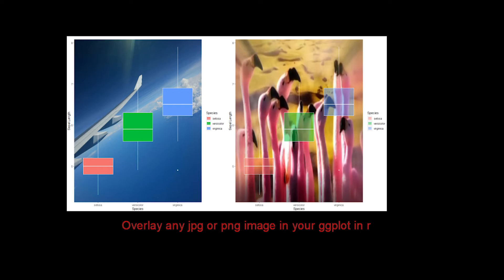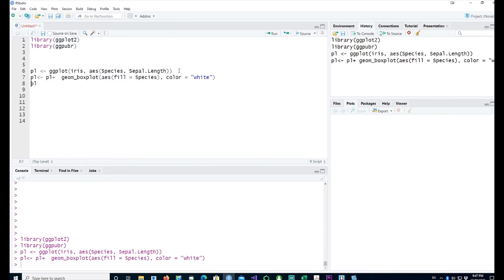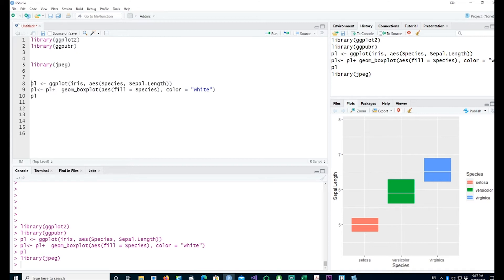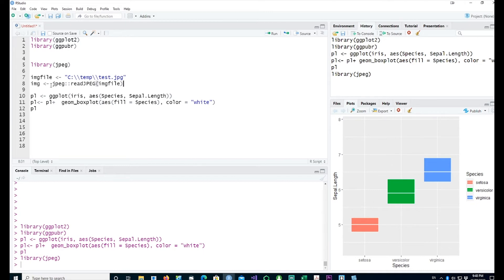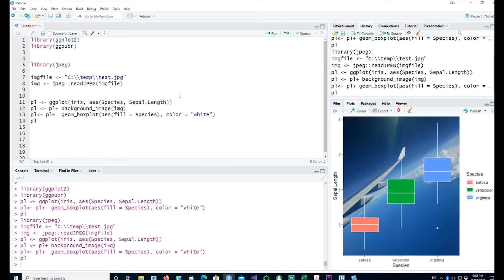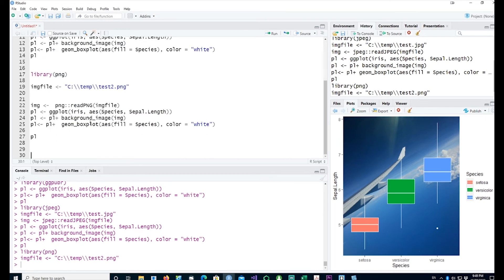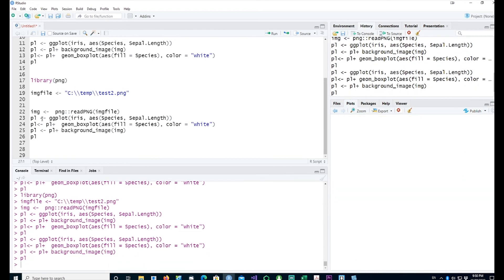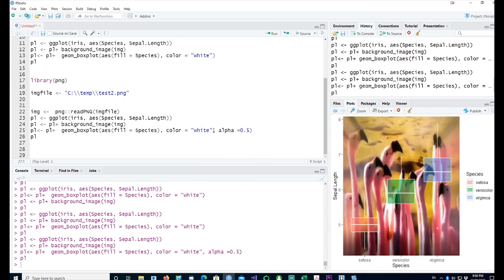R: place a jpg or png image overlay in ggplot charts in r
A very simple technique to overlay an image file in ggplot charts in r.
You can use this to enhance the look of your chart or to make your corportate logos in the charts.